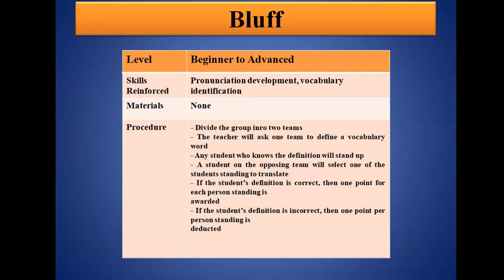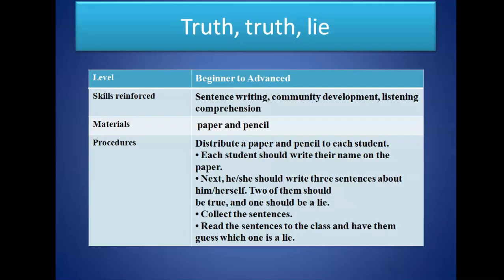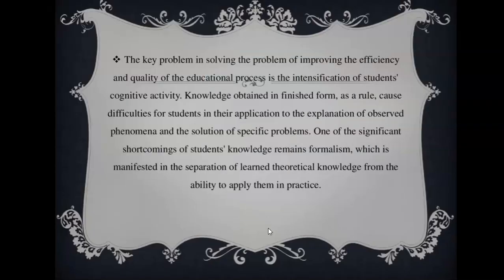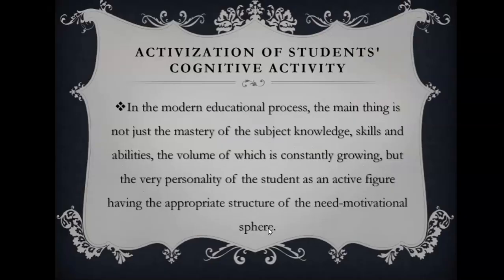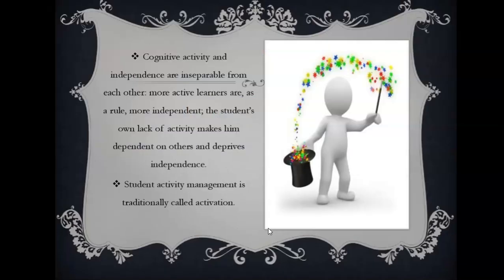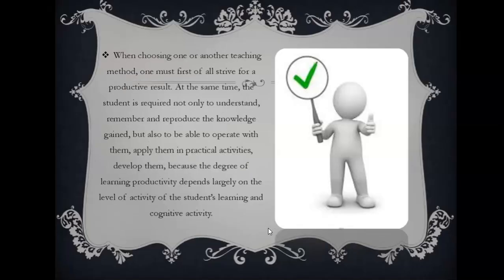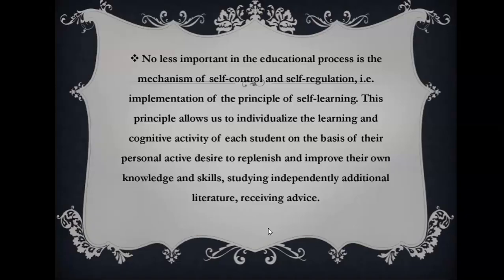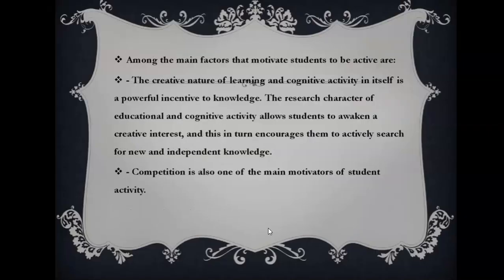Сайфутдинова А , Types of games used in teaching a foreign language